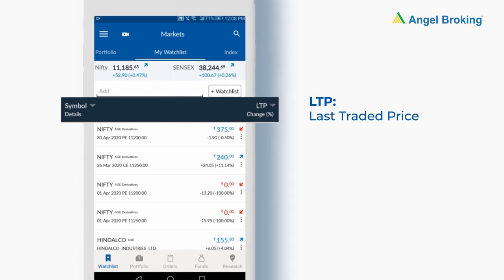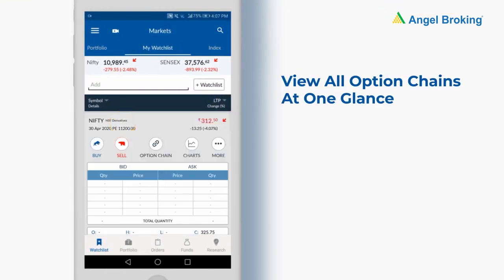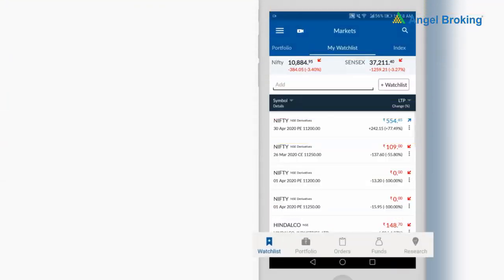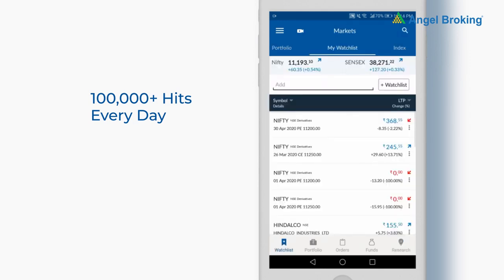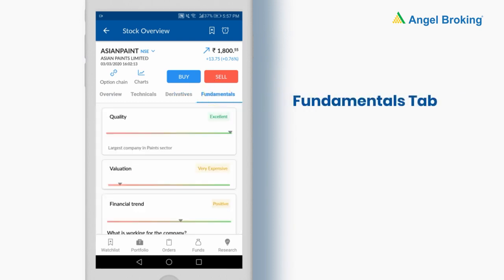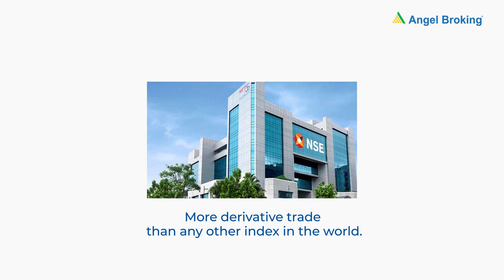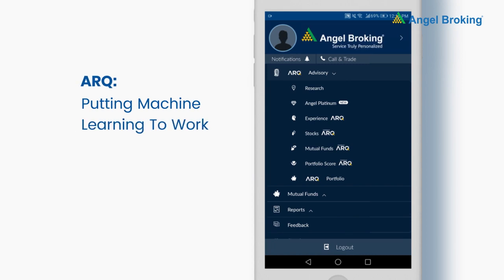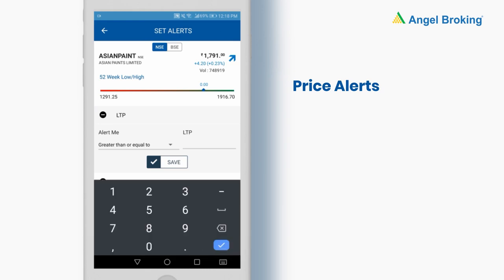New Improved Angel Broking App _ Stock Trading App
We provide Financial Advising services using the leading investment principles to our clients. The outcome is an extremely diversified, high-yield portfolio strategically designed to optimize risk return ratios as much as possible.

We also help investors analyze various investment options, whether it’s options trading or more traditional stock market activity.